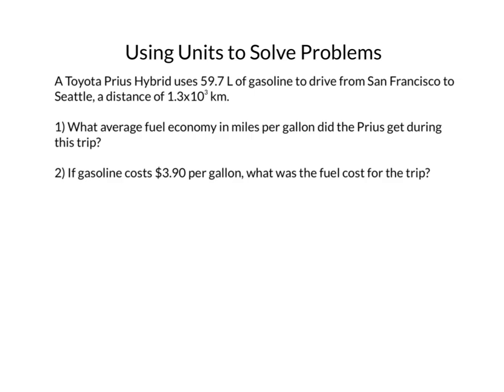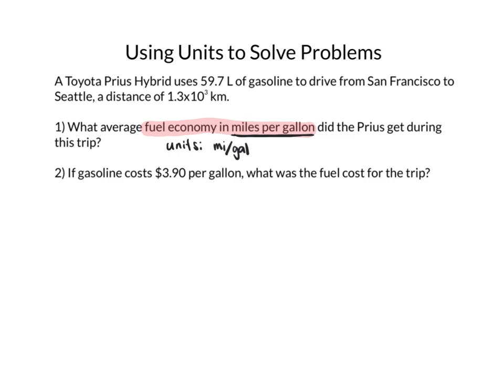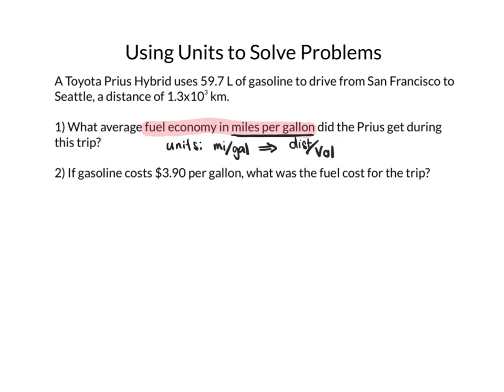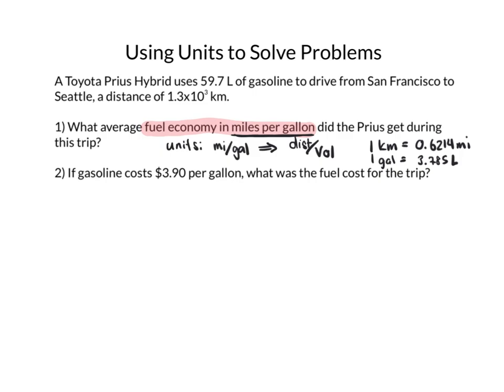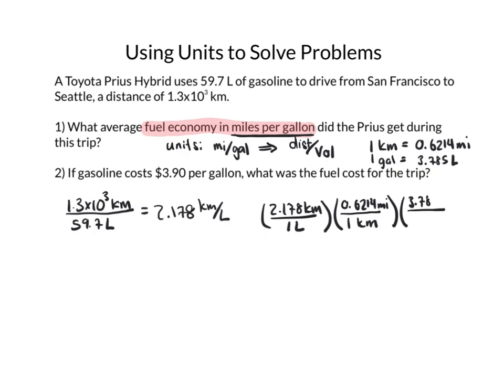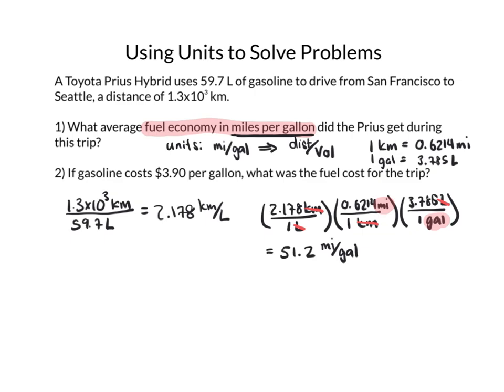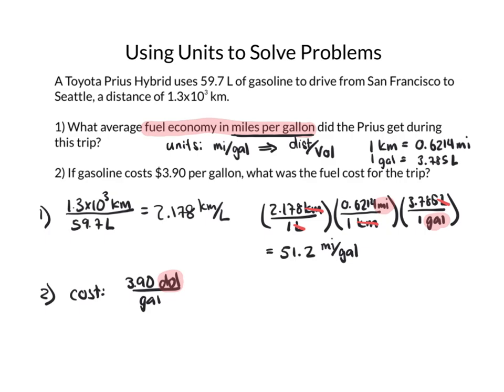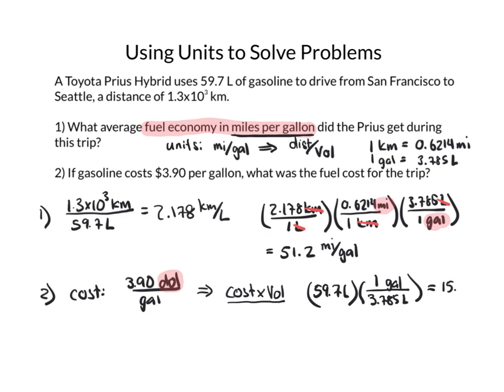Units and problem solving